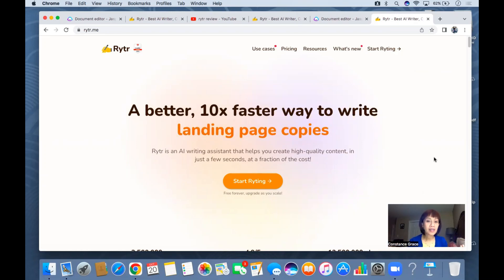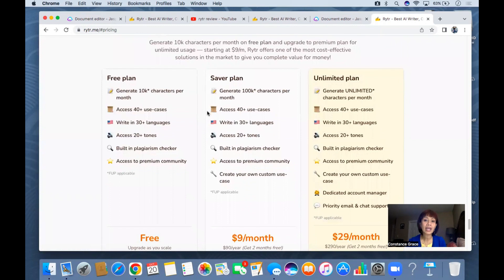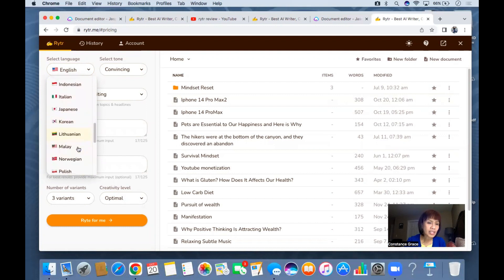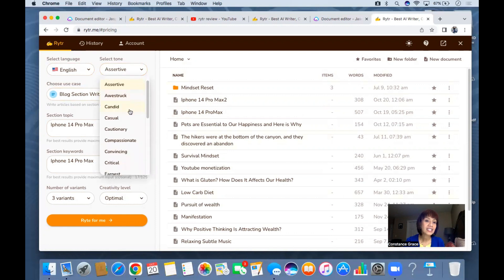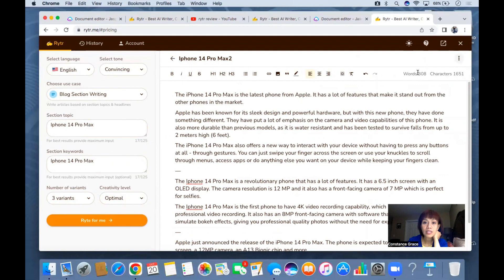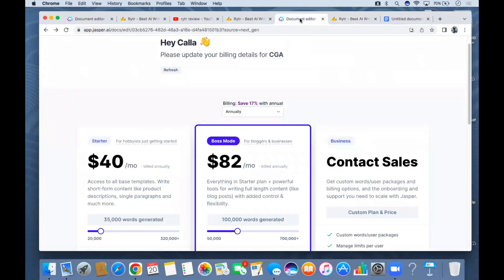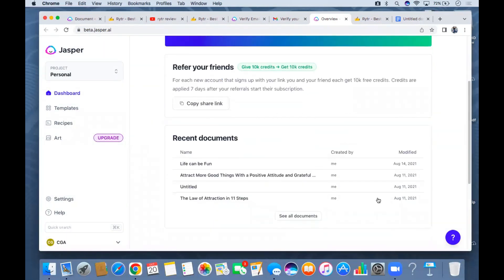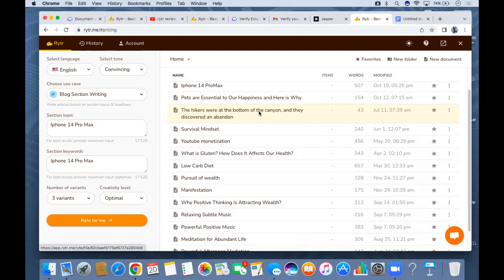Rytr.me/ Rytr Artificial Intelligence Content Writing Generator Review Compared To Jasper In 2022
Ryter AI or Rytr. me is now one of the best artificial intelligence content generator now a days. With the reasonable price per month and the quality of contents it is generating? Way better than Jasper.Ai.
I highly recommend this app.